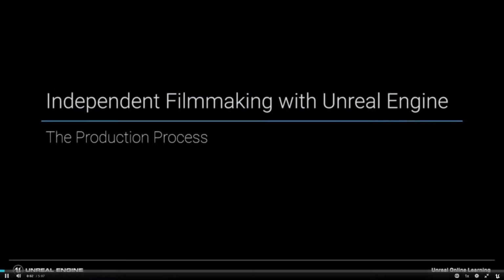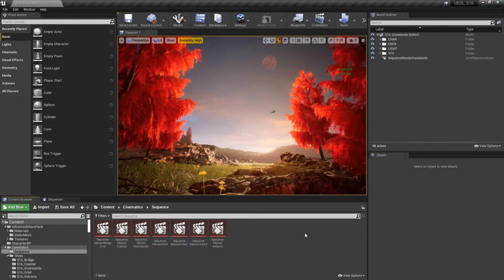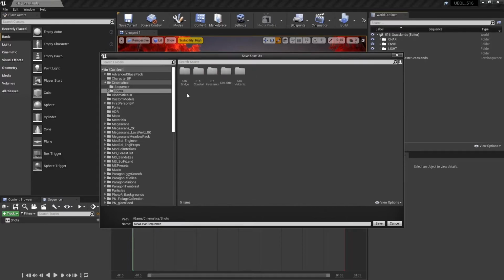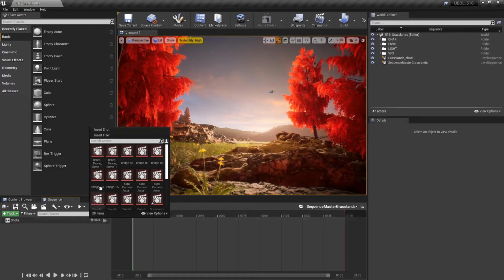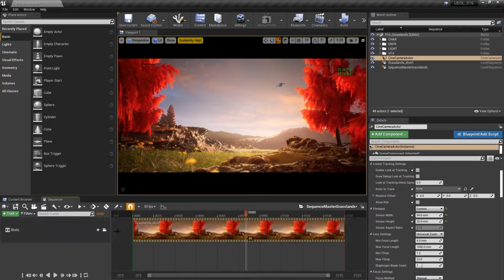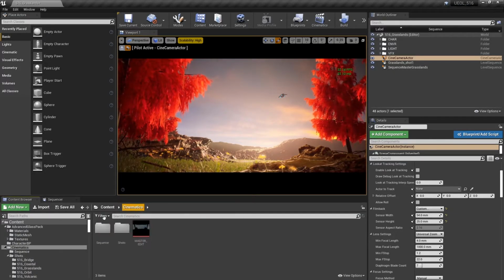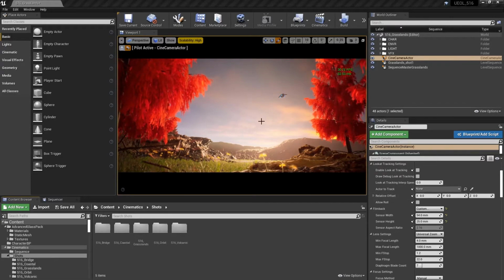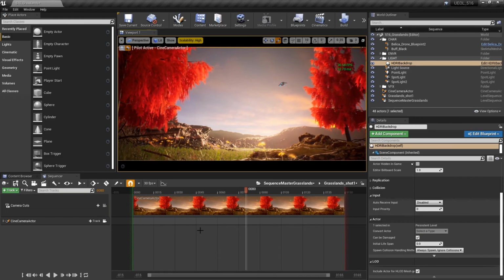The Production Process